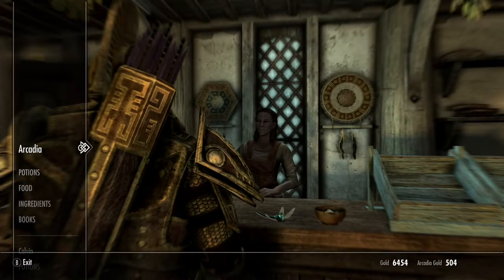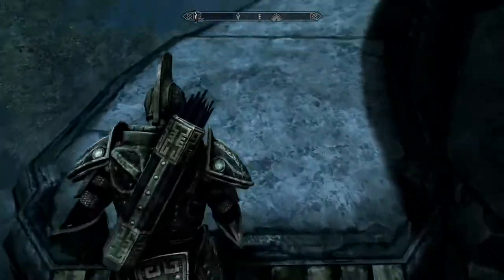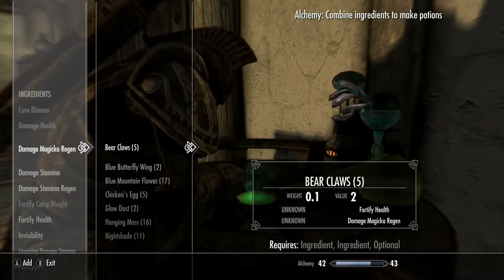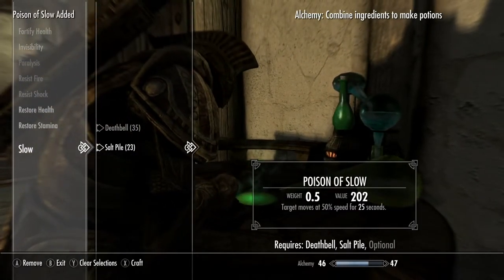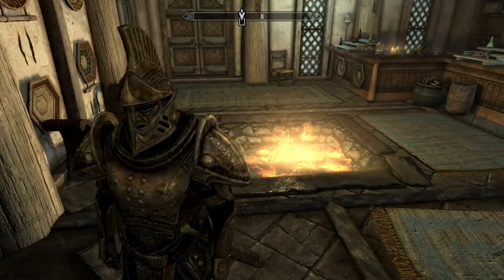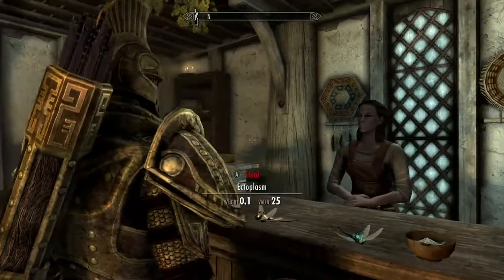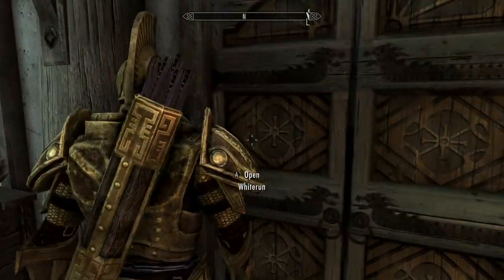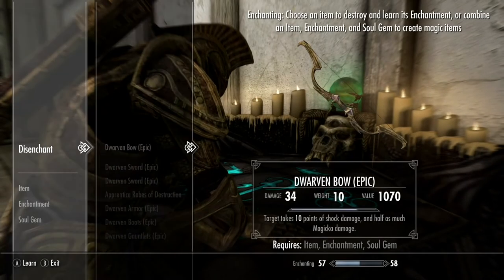Skyrim: Alchemy the skill you should use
If there is one skill you can use to help level up your character, Alchemy is probably the easiest. You do not have to spend perk points.